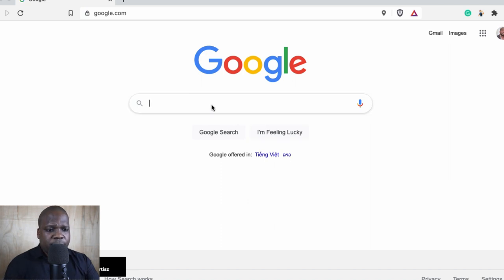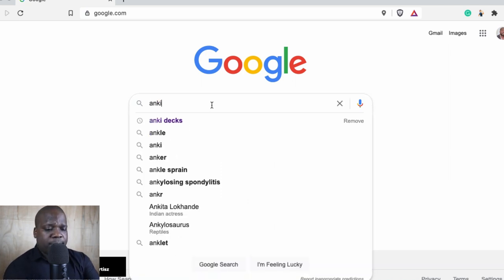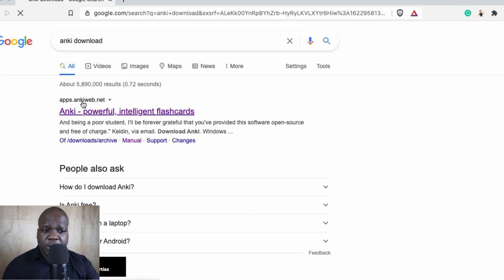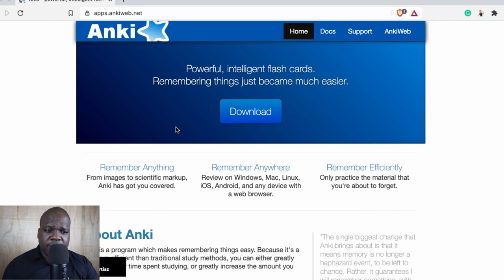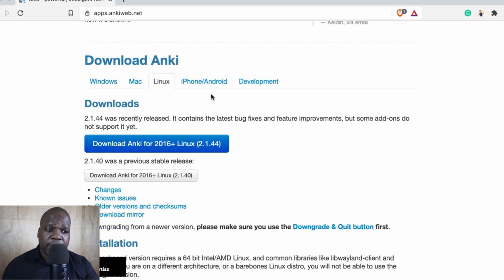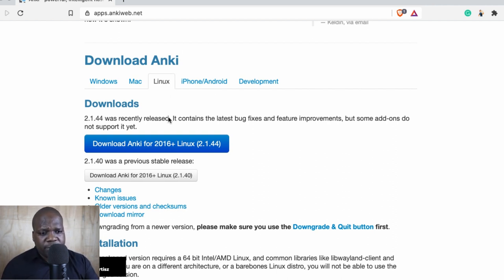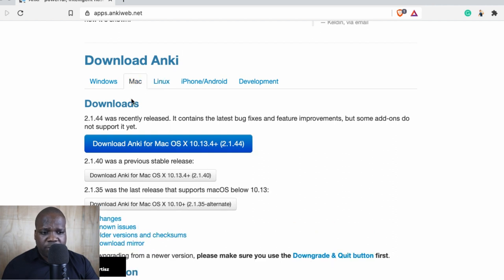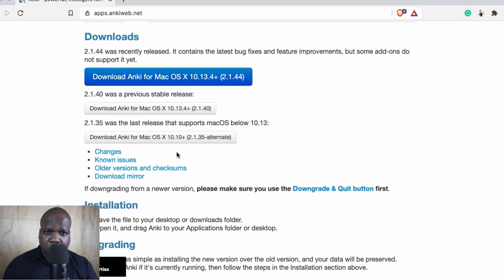How To Install Anki? | Martisz